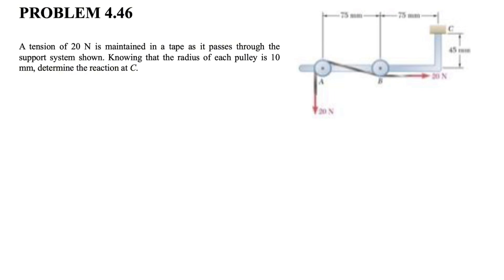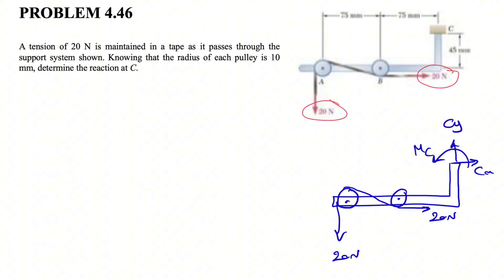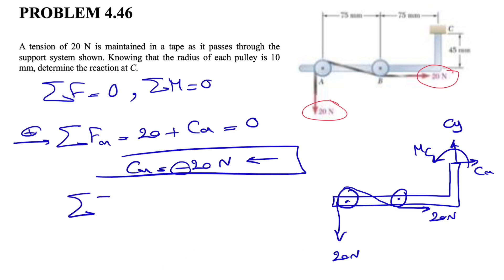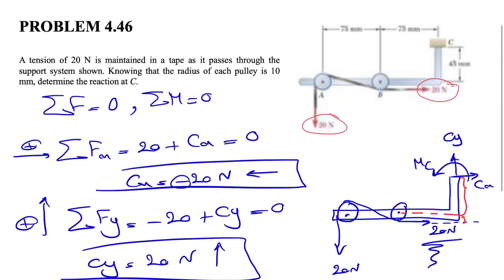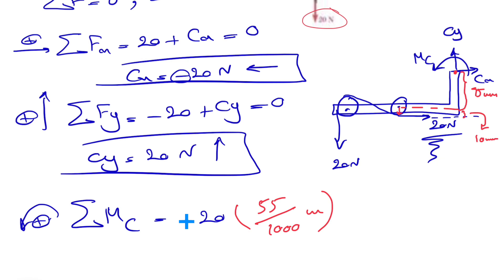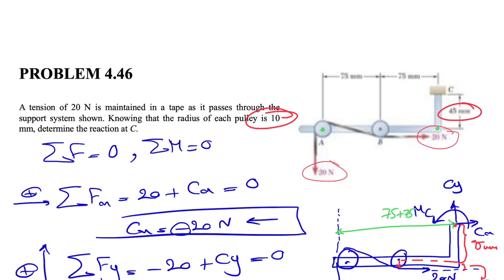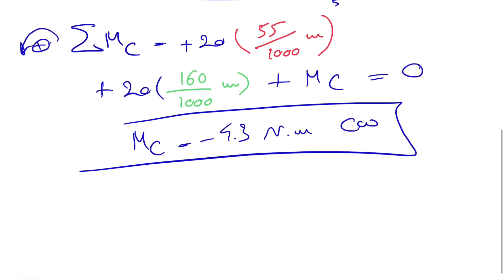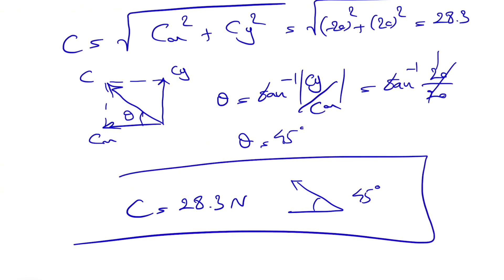Solved Problem 4.46 | Knowing that the radius of each pulley is 10 mm, determine the reaction at C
A tension of 20 N is maintained in a tape as it passes through the support system shown. Knowing that the radius of each pulley is 10 mm, determine the reaction at C.

00:00 Intro
00:36 Free body diagram
01:13 Equilibrium equations
05:31 Final answer